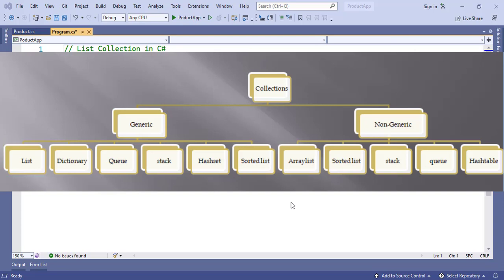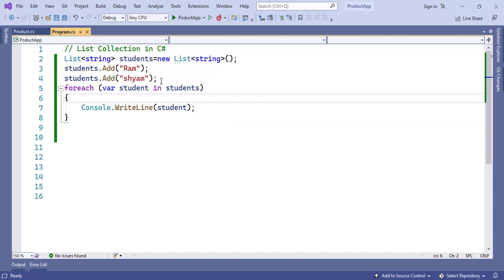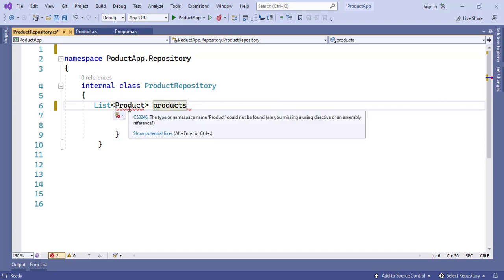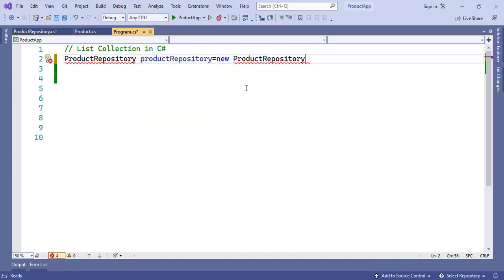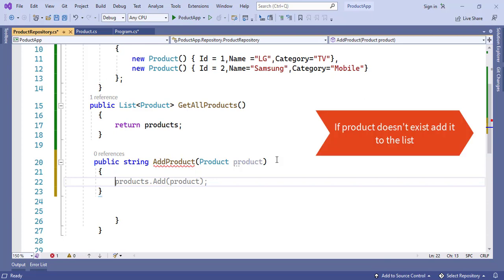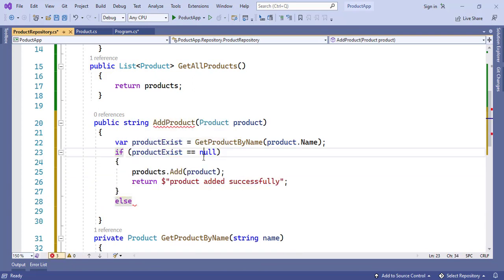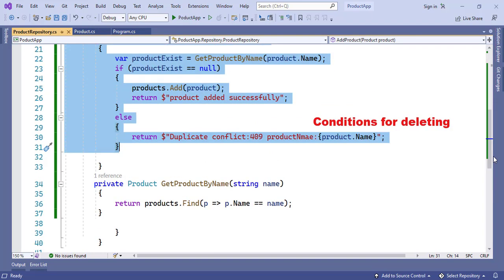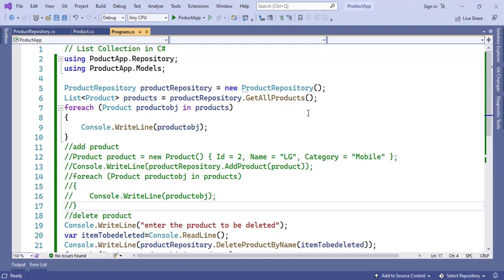List Collection in C# Dotnet 6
@Gogetmyguru In this video you will learn about List collection in c#. Collection is a class which allows to store series of values or objects. collection can be divided as generic and non generic collection, generic collections included in system. Collections Dot Generic namespace and non generic collections are included in system Dot collections namespace.

This video explains about list collection, craeting a list, accessing elements of the list. a real time exmple of custom class is taken and explained how to add these objects to the list, Realtime conditions are verified before adding or deleting item from the list.at the end of the video you will be able to create applications using list.

⏱️TIMESTAMPS⏱️
0:0 Introduction
0:08 What is collection?
0:24 How to create a list?
1:08 Add items to the list
1:24 How to access list items?
2:32 How to add Custom class objects to list?
6:38 Add Method
10:18 how to delete custom objects from the list?